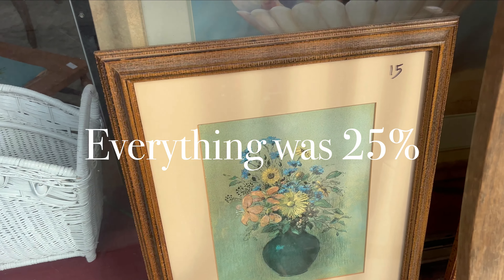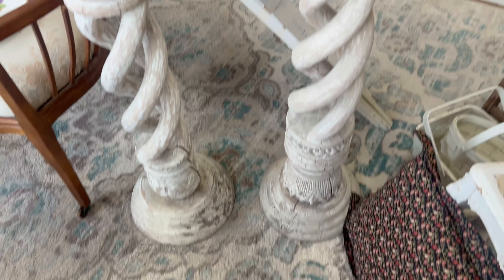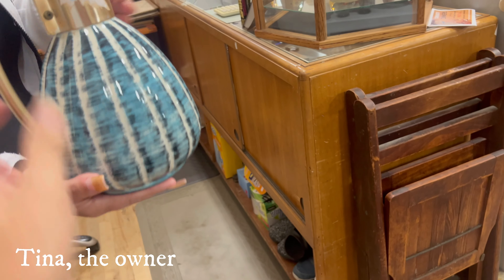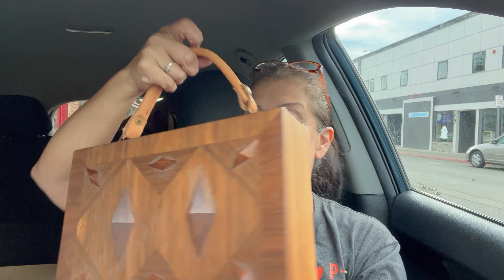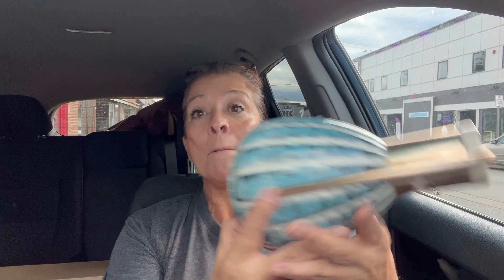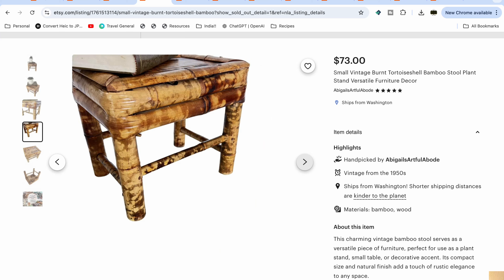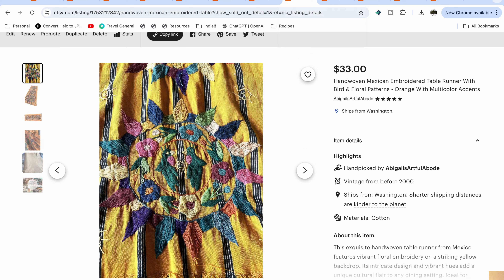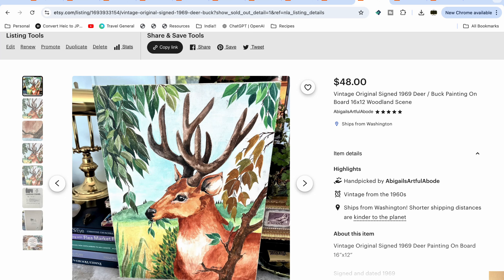UNEXPECTED VINTAGE DECOR HAUL / AND WHAT SOLD ON ETSY / THIS RESELLER IS BACK!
Unexpected Vintage Decor Haul, Couldn't Help Myself, The Reseller In Me Took Over! I'm home and back to thrifting for Vintage Home Decor. Cottagecore, eclectic, old world, it all goes in my cart!
Today I'm sharing what I paid at one of my favorite thrift stores, Abraham's, Charity how much I can expect to make on the featured vintage items I picked. Some are bread and butter and some are BIG money. As a vintage reseller I hit up yard & garage sales, thrift stores, flea markets and yes, even antique malls. You never know where you're going to find a vintage decor item at a great price.

Save 15% when using code LOVEITBUYIT on my Etsy and Ebay Shops
Cannot be combined with other sales that may be running
Etsy Shop
Ebay Store

If you see something you like and it's available message me (info above) and if at all possible (depending on size, weight, fragility) I will ship it to you!